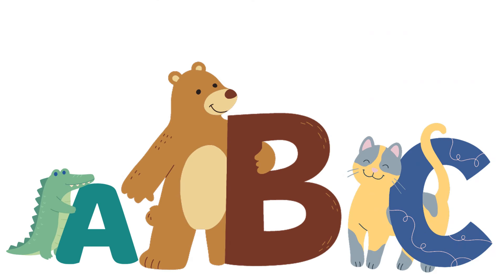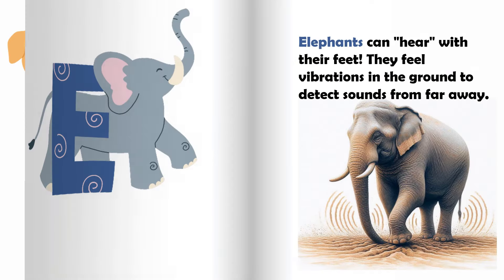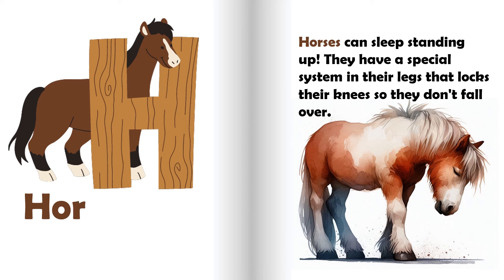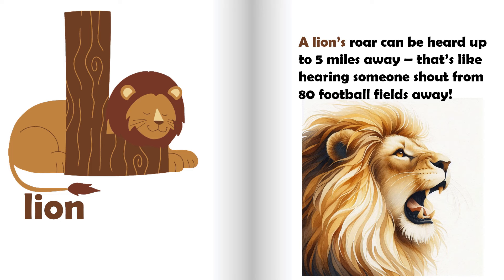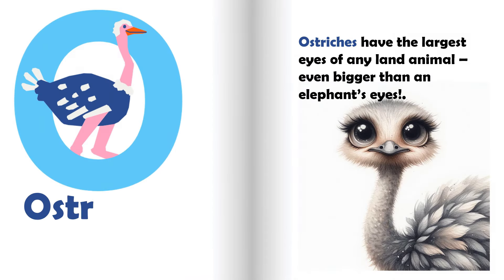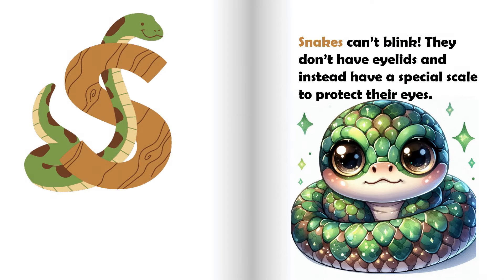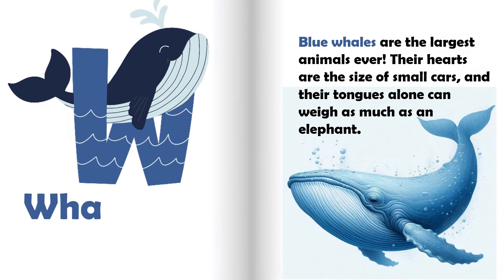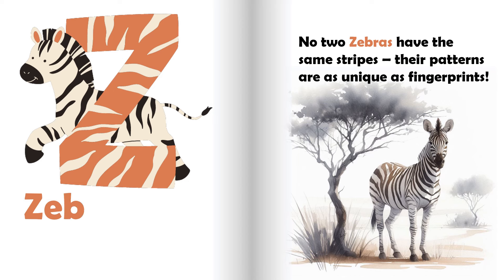ABC Alphabet Animal Song for Kids | Animal Sounds and Fun Facts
Welcome to my animal alphabet song and book Lil Zarish's ABC Alphabet Animal Song for Kids! 🦁 Learn the alphabet with fun animal sounds and amazing animal facts. Perfect for preschool and kindergarten children, this video is an exciting way to explore the ABCs and discover the wonderful world of animals. Sing along, enjoy the catchy tune, and meet new animal friends from A to Z
Engaging ABC Rhymes: Our ABC song is designed to captivate and educate young minds.
Animal Sounds: Hear the real sounds of each animal as you learn the alphabet.
Fun Facts: Discover fascinating and funny facts about animals with every letter. Colorful Animation: Bright and cheerful animations that kids will love.
Educational Content: Ideal for preschool and kindergarten children to learn and have fun.
📚 Topics Covered:
ABC Rhymes for Kids
ABC Alphabet and Song
Songs for Kids
Preschool Learning
Kindergarten Fun
Animal Sounds
Fun Animal Facts
👧 Great for:
Parents looking for educational content for their kids
Teachers seeking engaging classroom materials
Kids who love animals and music
Join the Alphabet_ABC_Train_for_Kids and let's have fun learning the ABCs with Lil Zarish! 🚂✨

Chapters:
0:00:00:00 - Introduction
0:00:07:11 - A is for Alligator
0:00:16:20 - B is for Bear
0:00:24:20 - C is for Cat
0:00:33:16 - D is for Dog
0:00:47:04 - E is for Elephant
0:01:00:18 - F is for Fox
0:01:12:16 - G is for Giraffe
0:01:23:03 - H is for Horse
0:01:36:12 - I is for Iguana
0:01:47:25 - J is for Jaguar
0:02:00:17 - K is for Kangaroo
0:02:12:26 - L is for Lion
0:02:25:13 - M is for Monkey
0:02:36:18 - N is for Narwhal
0:02:46:20 - O is for Ostrich
0:02:58:03 - P is for Penguin
0:03:11:08 - Q is for Quail
0:03:21:25 - R is for Rabbit
0:03:33:14 - S is for Snake
0:03:44:10 - T is for Tiger
0:03:58:10 - U is for Urial
0:04:09:05 - V is for Vulture
0:04:21:15 - W is for Whale
0:04:36:21 - X is for X-ray Fish
0:04:47:09 - Y is for Yak
0:04:57:27 - Z is for Zebra
0:05:08:17 - Conclusion

Alligator
Alligators can use tools! They balance sticks on their noses to lure in birds looking for nest materials.
Bear
Bears love to scratch their backs on trees just like in the movie "The Jungle Book"!
Cat
Cats sleep for about 16 hours a day – that’s more than half their lives spent napping!
Dog
Dogs can make about 100 different facial expressions – they’re great at showing how they feel!
Elephant
Elephants can "hear" with their feet! They feel vibrations in the ground to detect sounds from far away.
Fox
Foxes are great jumpers! They can leap high into the air to catch mice hidden under the snow.
Giraffe
Giraffes have purple tongues! It helps protect their tongues from getting sunburned.
Horse
Horses can sleep standing up! They have a special system in their legs that locks their knees so they don't fall over.
Iguana
Iguanas can swim! They use their long tails to help them navigate through water.
Jaguar
Jaguars are excellent swimmers and love the water. They hunt for fish and turtles in rivers and streams.
Kangaroo
Kangaroos can't walk backward! Their big tails and large feet keep them moving forward only.
Lion
A lion’s roar can be heard up to 5 miles away – that’s like hearing someone shout from 80 football fields away!
Monkey
Monkeys peel their bananas from the bottom, just like some zookeepers do to make it easier.
Narwhal
Narwhals are known as the "unicorns of the sea" because of their long, spiral tusks.
Ostrich
Ostriches have the largest eyes of any land animal – even bigger than an elephant’s eyes!
Penguin
Penguins propose to their mates with a pebble! They search for the smoothest, most perfect pebble to give as a gift.
Quail
Quails make funny noises that sound like they're saying “Chicago” very quickly!
Rabbit
Rabbits do a special dance called a “binky” where they jump and twist in the air when they’re happy.
Snake
Snakes can’t blink! They don’t have eyelids and instead have a special scale to protect their eyes.
Tiger
Tigers have striped skin, not just striped fur! If you shaved a tiger, its skin would still have its stripes.
Urial
Urials are wild sheep with big, curly horns. They look like they’re wearing helmets!
Vulture
Vultures have bald heads so they can stay clean when they eat. Feathers would get too messy!
Whale
Blue whales are the largest animals ever! Their hearts are the size of small cars, and their tongues alone can weigh as much as an elephant.
X-Ray Fish
X-ray fish are see-through! You can see their bones and organs through their skin.
Yak
Yaks have super warm, thick fur to keep them cozy in the cold mountains where they live.
Zebra
No two zebras have the same stripes – their patterns are as unique as fingerprints!